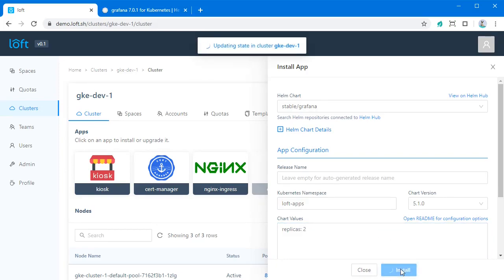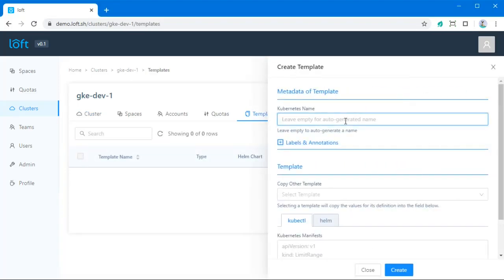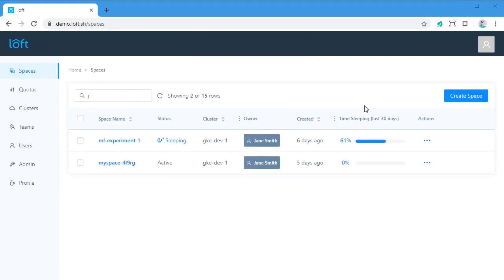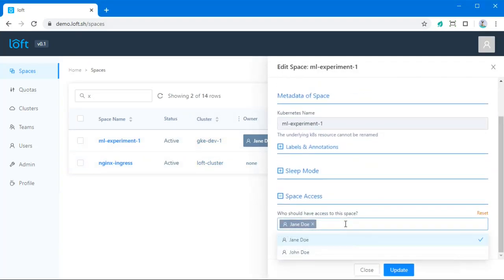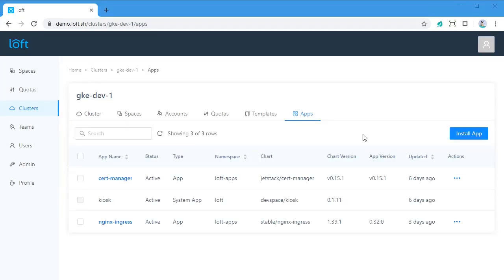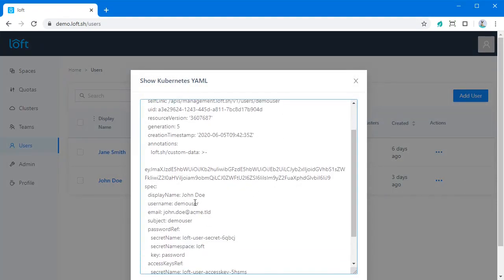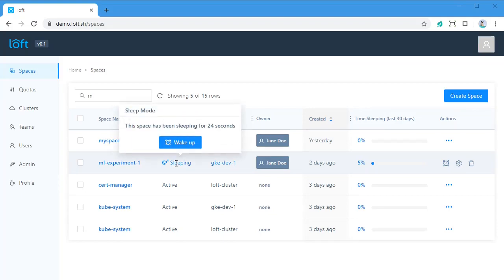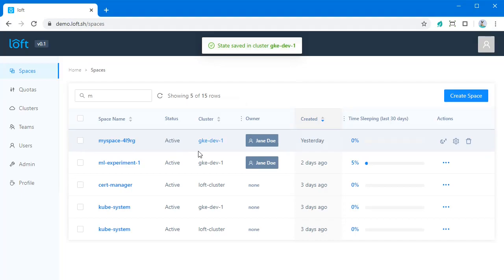loft intro video